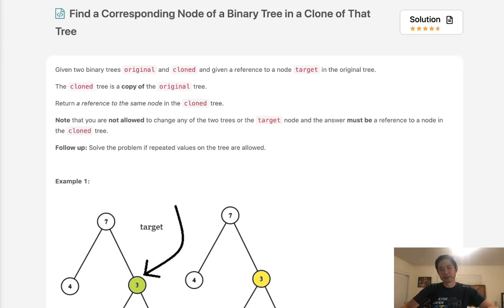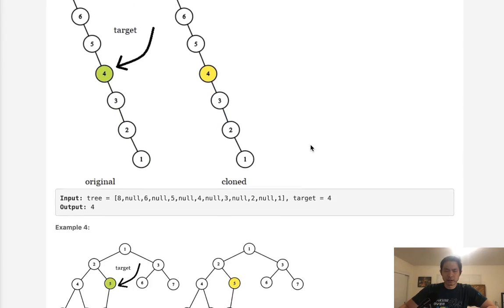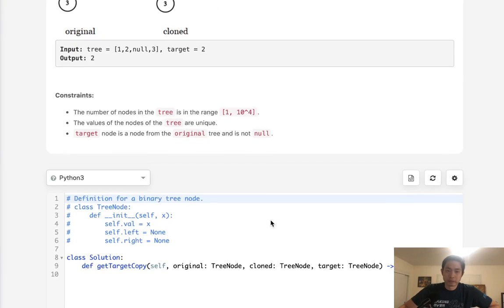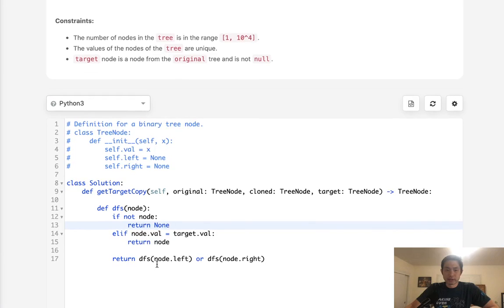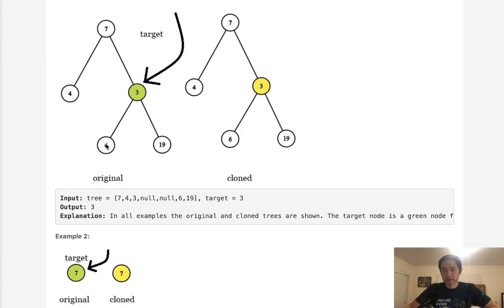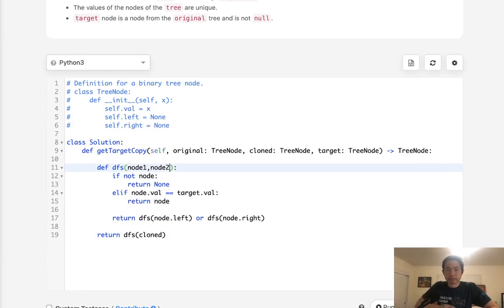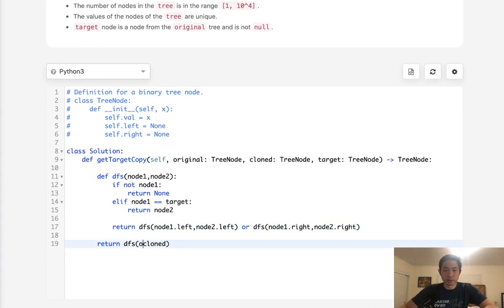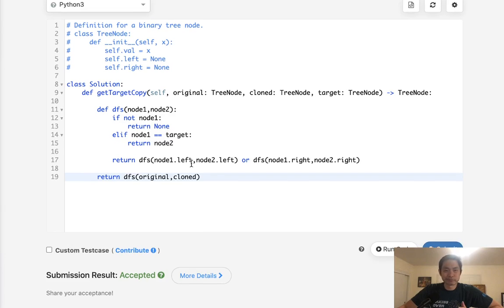Leetcode - Find a Corresponding Node of a Binary Tree in a Clone of That Tree (Python)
Leetcode - Find a Corresponding Node of a Binary Tree in a Clone of That Tree #1379